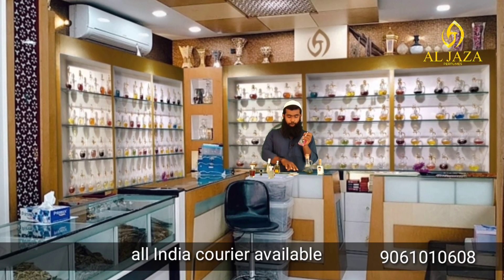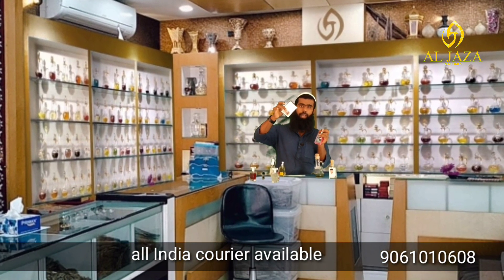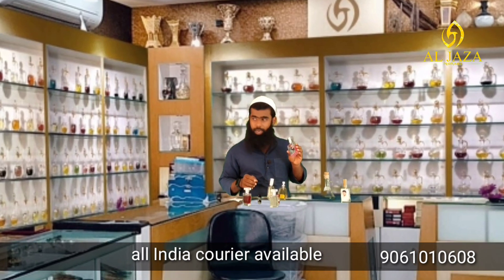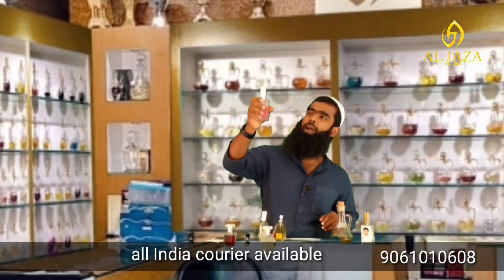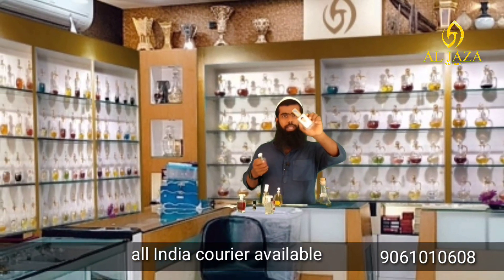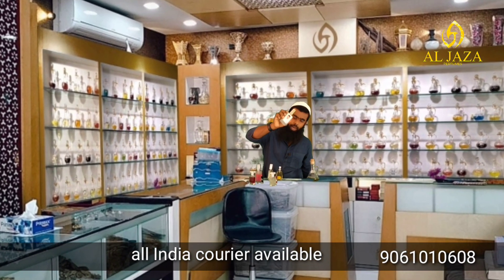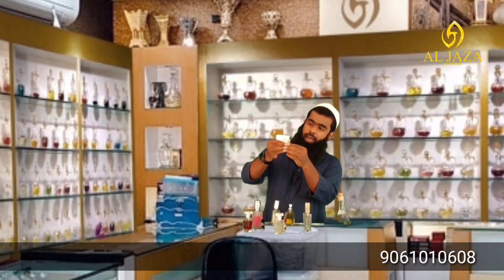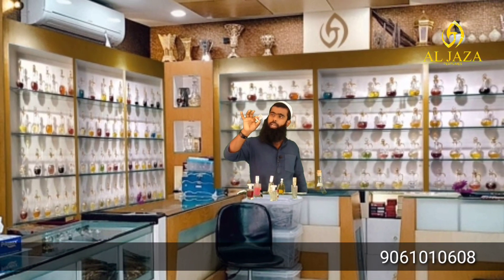perfume designing bottles || malayalam review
Custom designing perfume

 നിങ്ങളുടെ ഇഷ്ടാനുസരണം പെർഫ്യൂംം നിർമ്മിച്ചു നൽകുന്നു